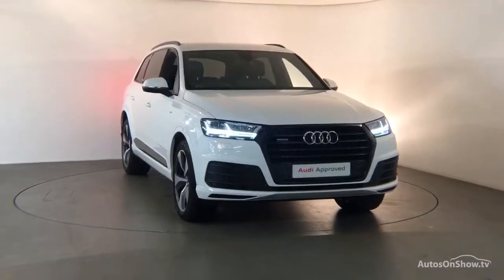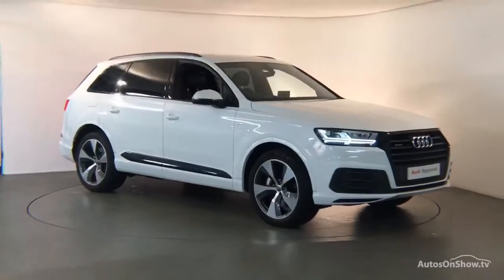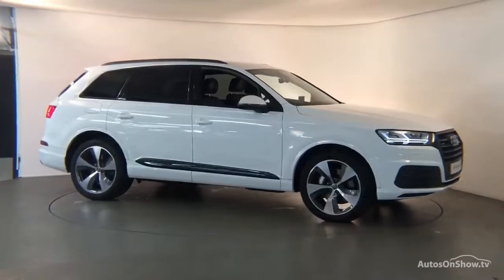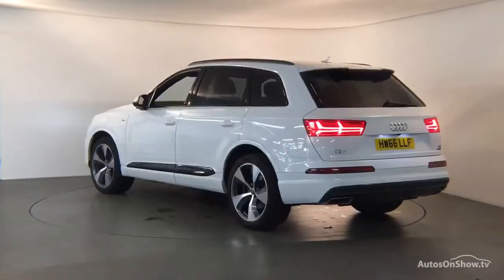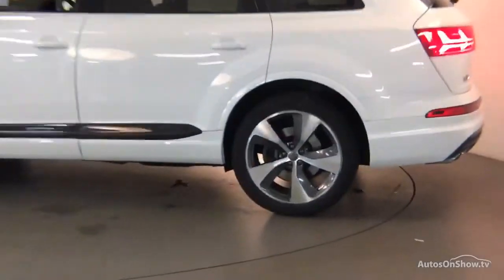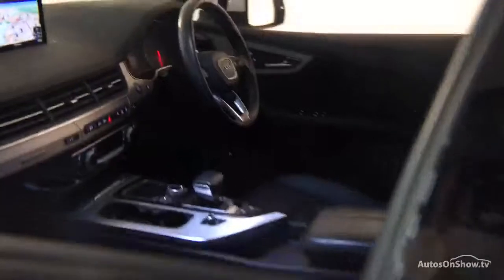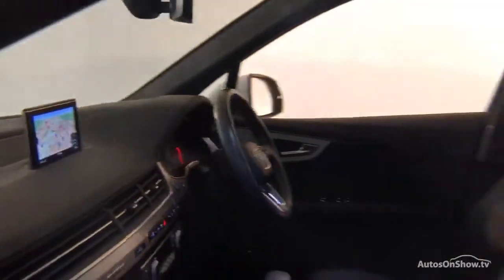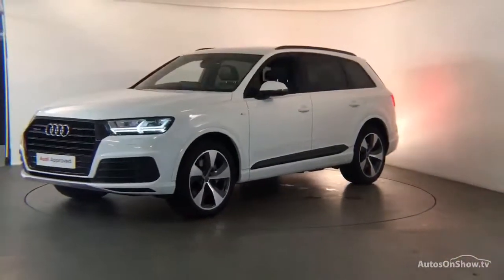HW66LLF AUDI Q7 TDI QUATTRO S LINE WHITE 2016, Derby Audi